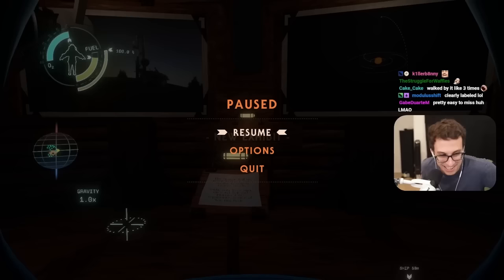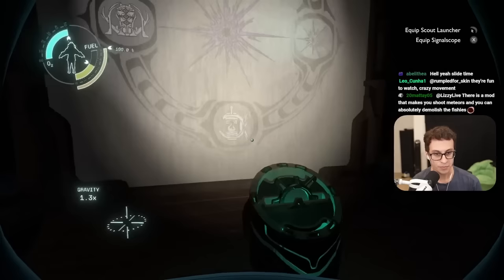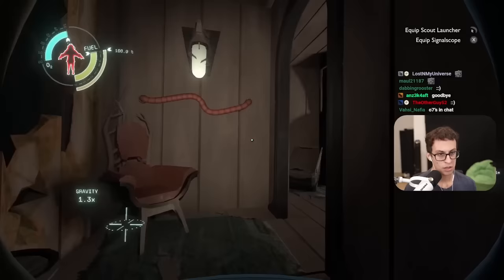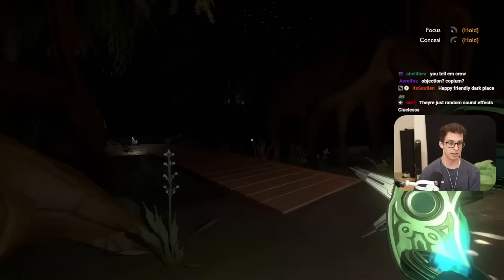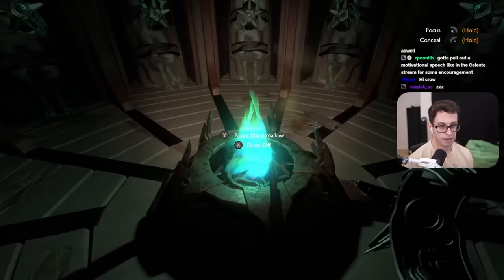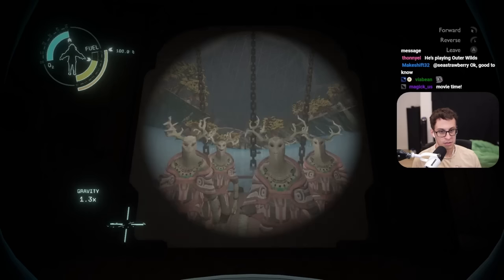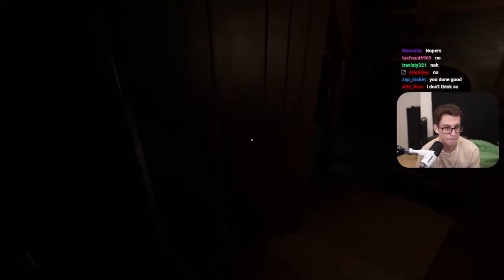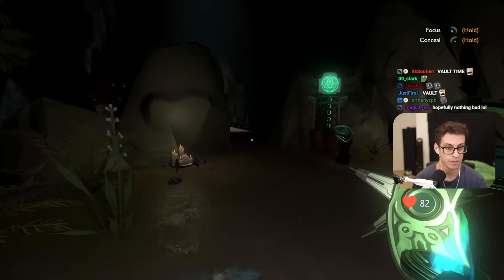Dream world full of Terrors - Pointcrow's Echoes of the Eye Supercut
"I don't think you understand how terrified I am"- Pointcrow ( totally not scared and very confident in this playthrough)
"I miss Dark Bramble, like a lot" - also Pointcrow

This is a cut down version of Pointcrows dlc playtrough.